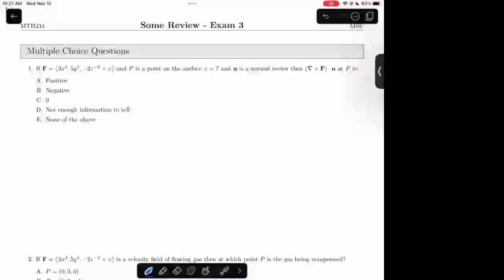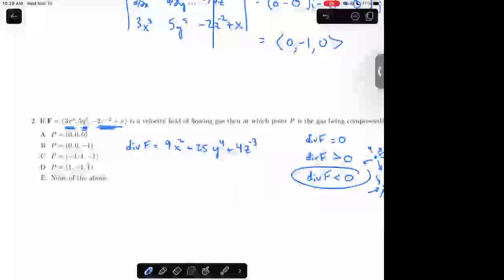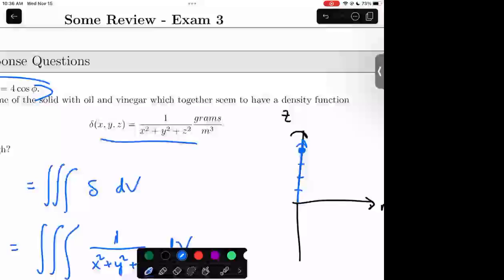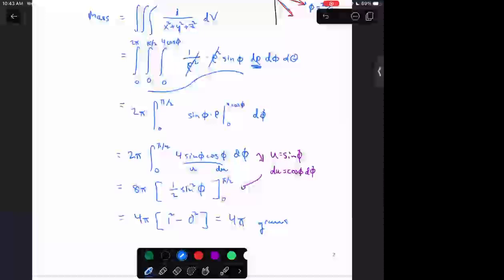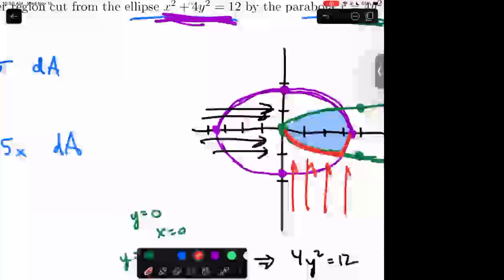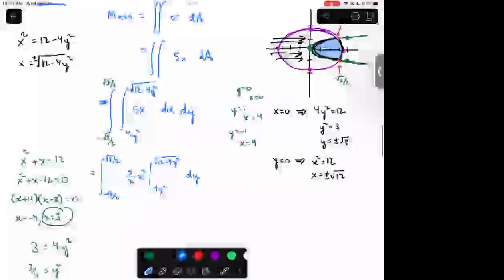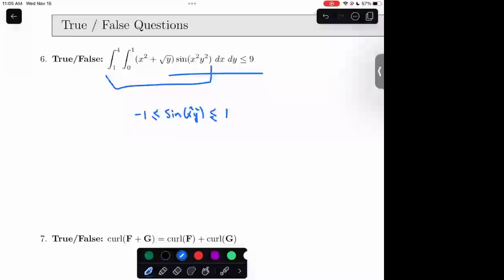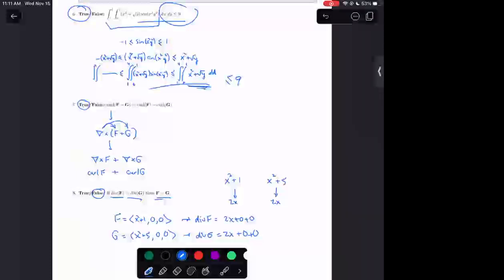During Class -- Online Test 2 Review -- MTH 234 -- FS24